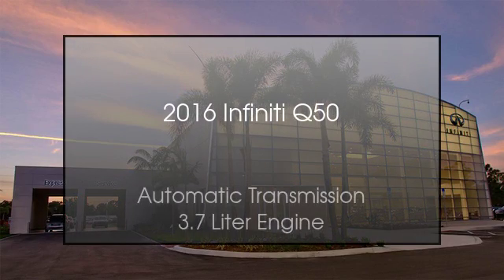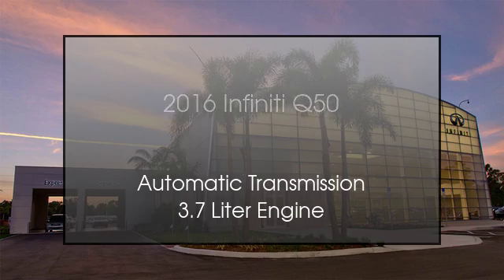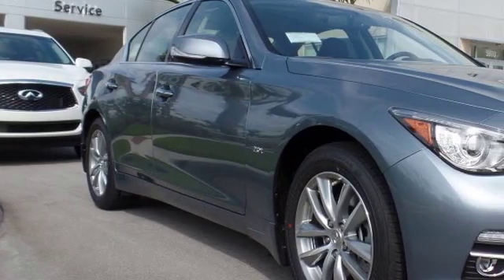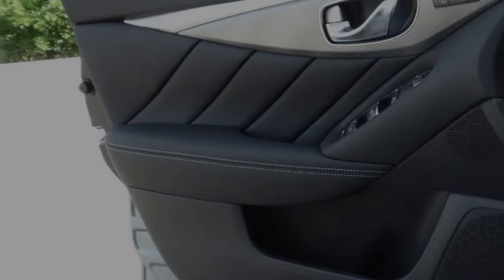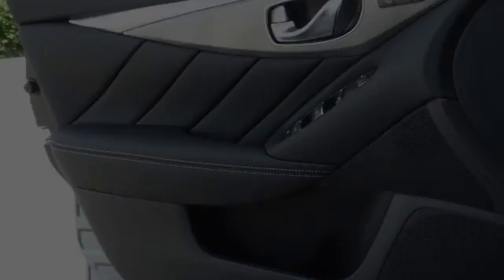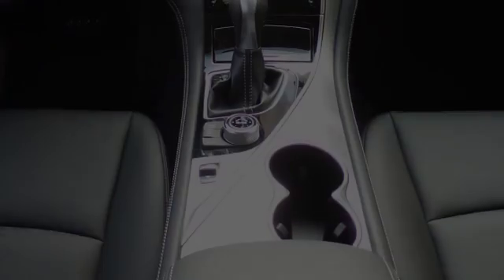2016 Infiniti Q50